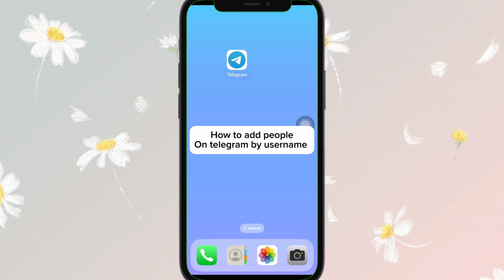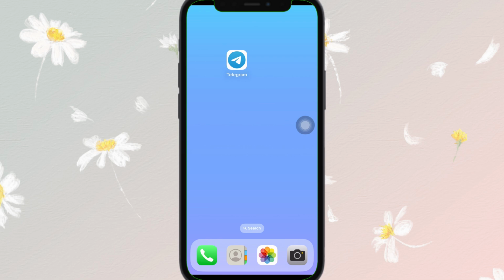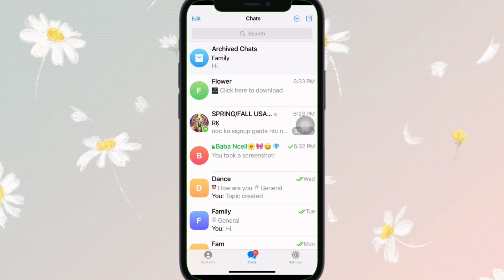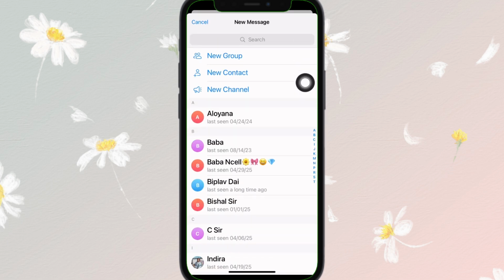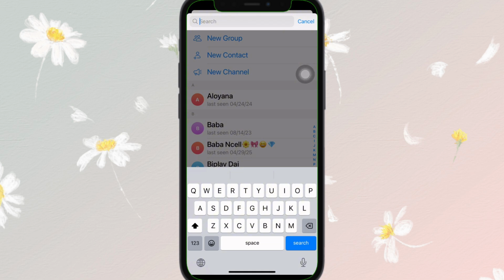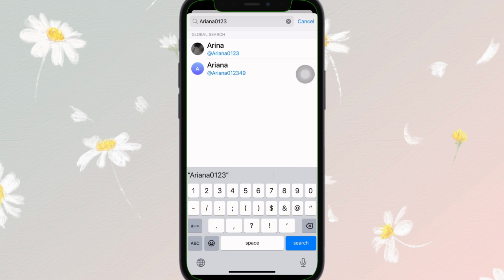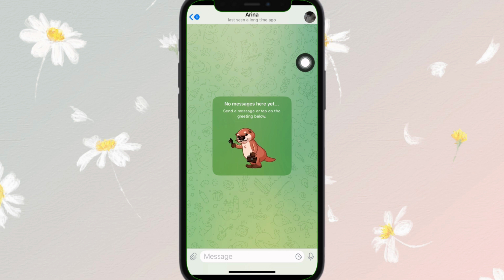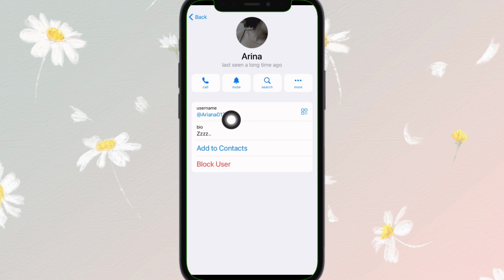How to Add People on Telegram by Username 2025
Looking to add people on Telegram by username? This easy-to-follow tutorial will show you exactly how to search for and connect with users on Telegram without needing their phone number. We’ll guide you through the quick steps to find usernames and start chatting instantly.

👉 Learn how to use Telegram's search feature, manage privacy settings, and safely connect with new contacts. In just a few taps, you can grow your Telegram network and start conversations with ease.

🎬 Watch till the end to make sure you're adding people the right way!